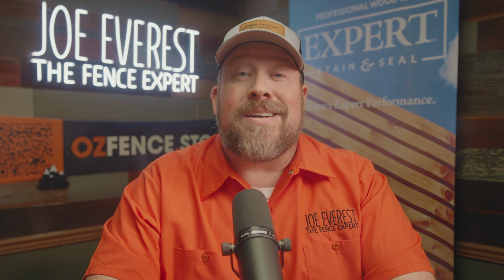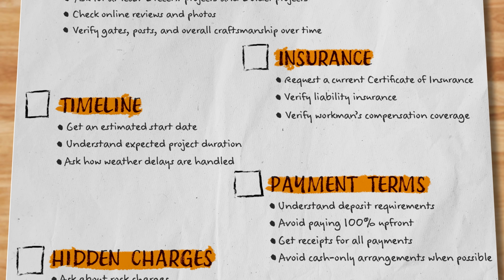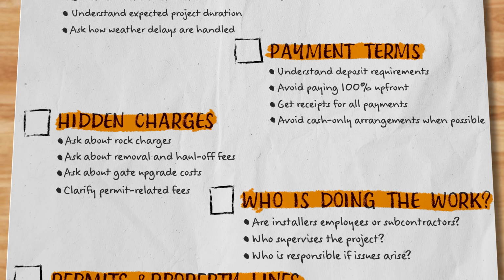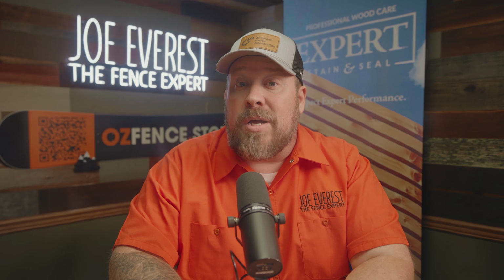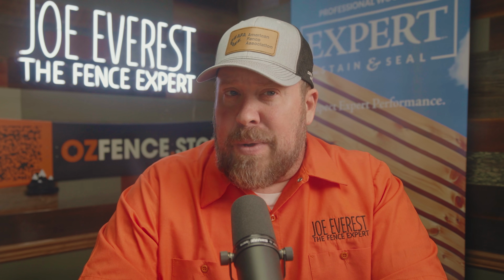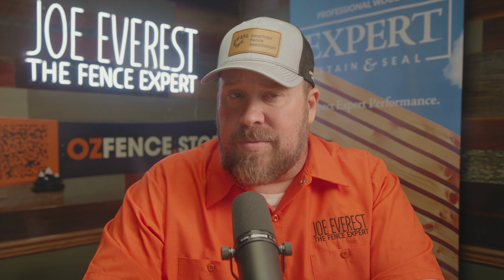Getting a New Fence? Ask These Questions Before Hiring a Contractor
Before hiring a fence contractor, there are a few things every customer should verify first.

In this video, I walk through the checklist I recommend using before signing a contract — from references and insurance to timelines, payment terms, permits, and more.

A little due diligence upfront can save a lot of headaches later.